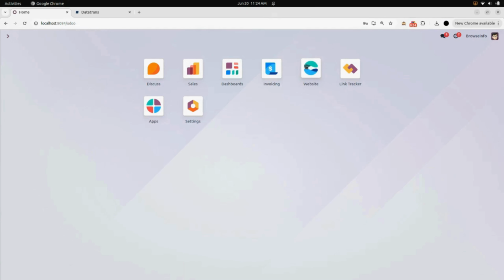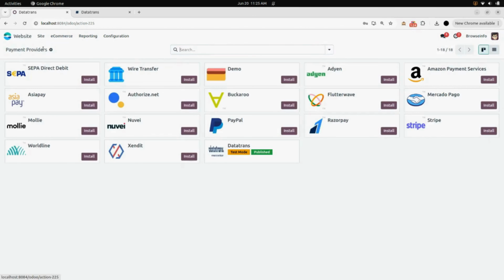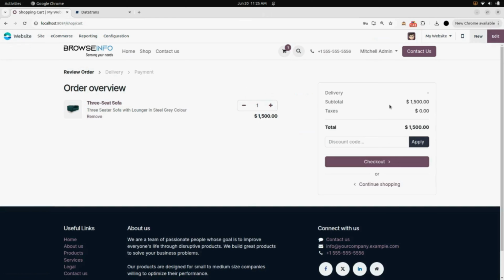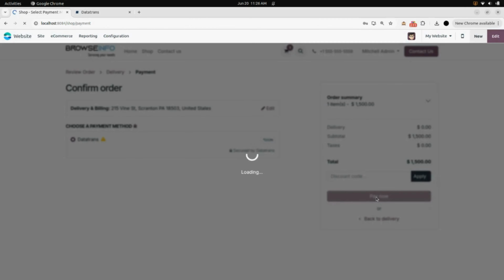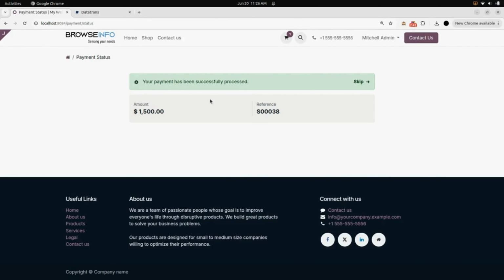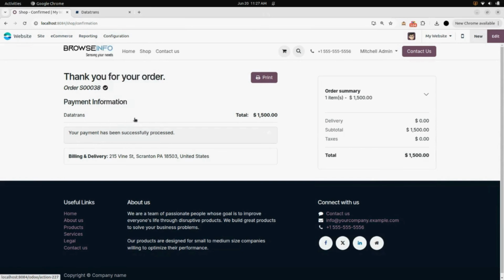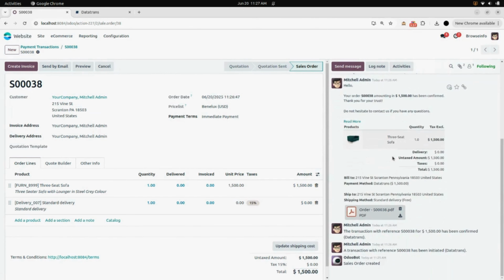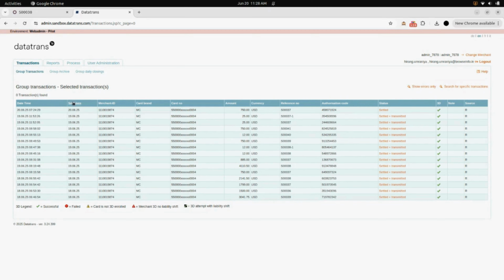How to Integrate Datatrans Payment Acquirer in Odoo | Datatrans Payment Gateway |Datatrans Connector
Datatrans Payment Acquirer Odoo App provides businesses with a seamless integration to accept payments securely and efficiently through the Datatrans payment gateway.

Feature of This Odoo Apps :
- Datatrans Payment Integration

1. Yoco Payment Gateway Integration | Yoco Payment Acquirer | Yoco Payment Connector
2. Openpay Payment Connector | Openpay Payment Acquirer | Openpay Payment Gateway
3. GoCardless Payment Connector | GoCardless Payment Acquirer | GoCardless Payment Gateway